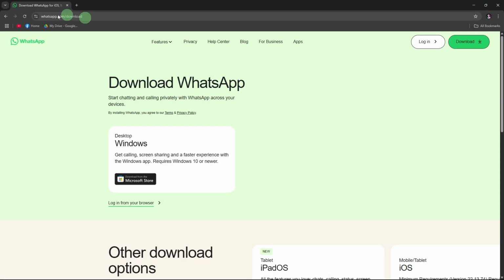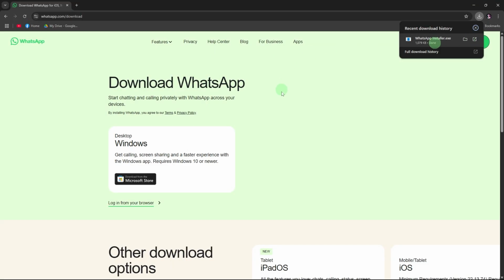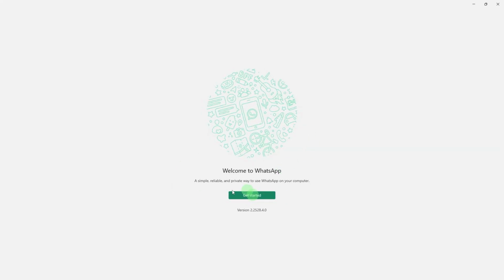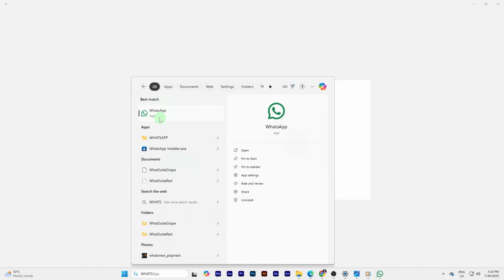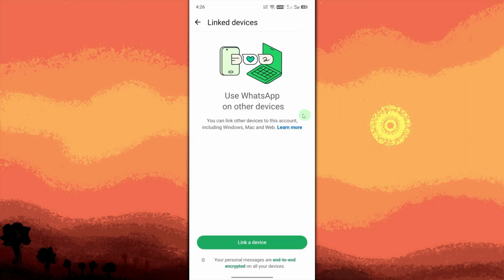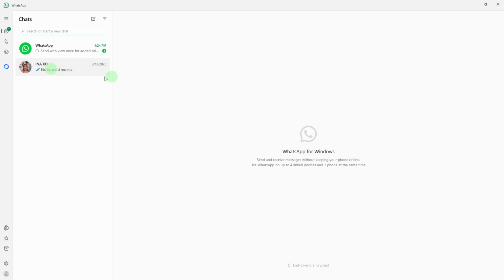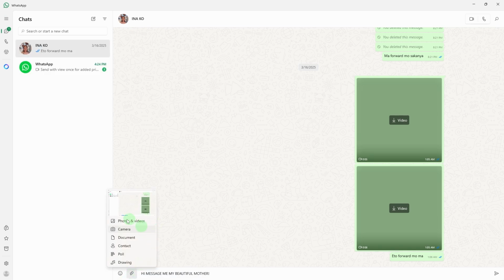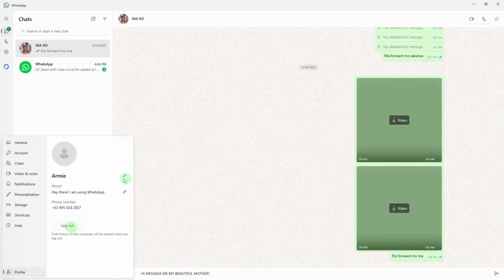How To Use WhatsApp on PC (Beginner's Guide)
This video will teach how to use WhatsApp on PC. I'll cover the basics of using the computer version of WhatsApp and the differences compared to the mobile options.